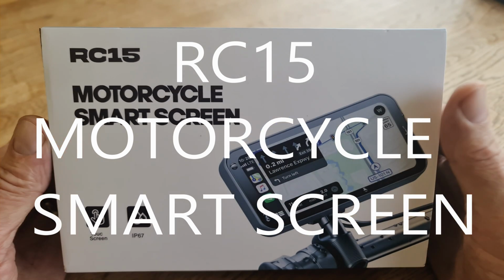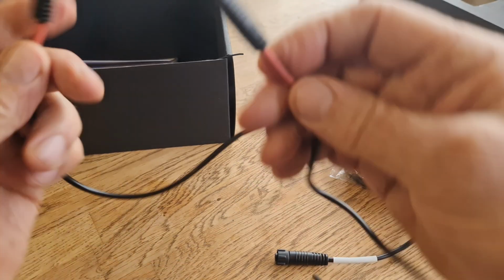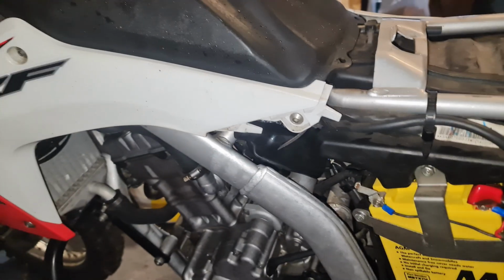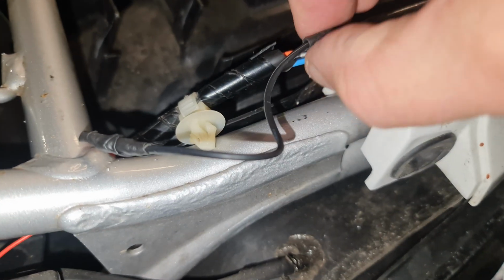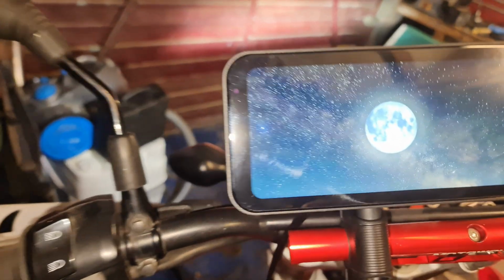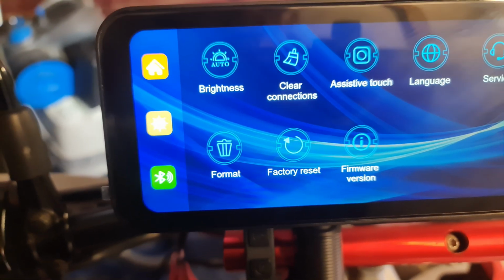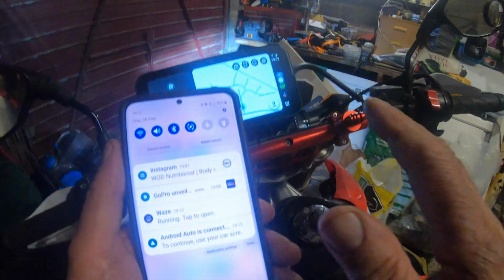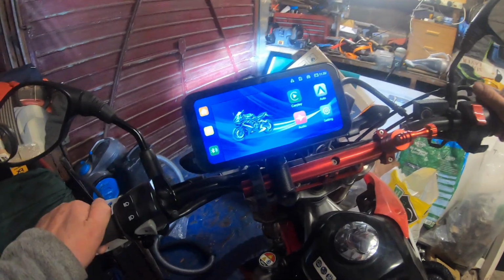LAMTTO RC15 MOTORCYCLE SMART SCREEN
LAMTTO SMART SCREEN So simple to install connects to your phone so you now have satnav/gps/hands free phone music ect
absolutely brilliant bit of kit

CODE：vipcar